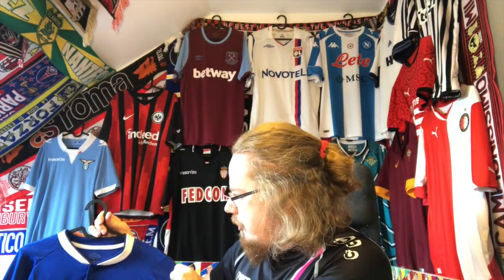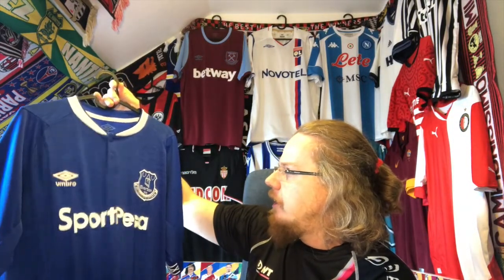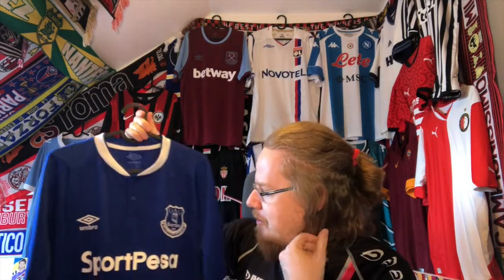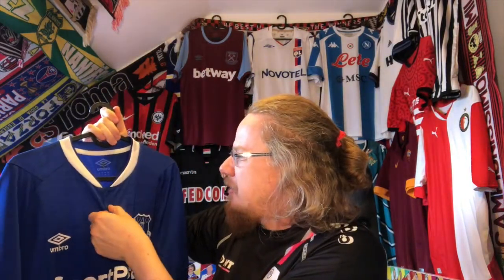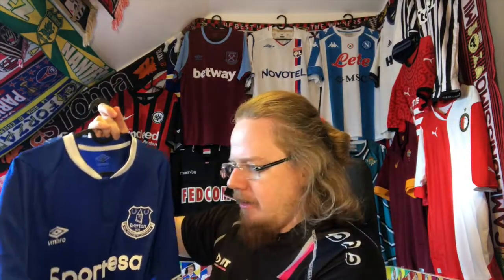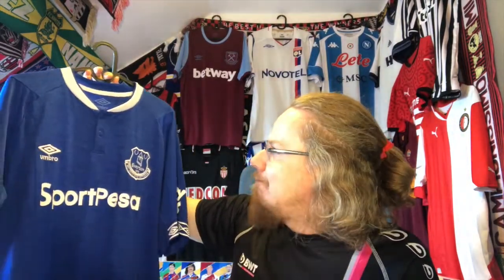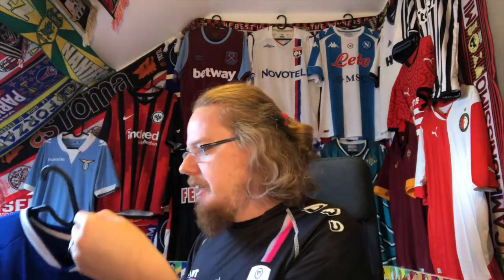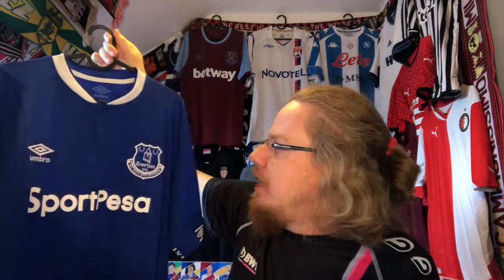Everton FC (Home 2018-19)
Once I started to look more into growing my Premier League collection an Everton shirt seemed inevitable. But it was always the question about which one to get. I gotta say, this turned out to be a fine choice.